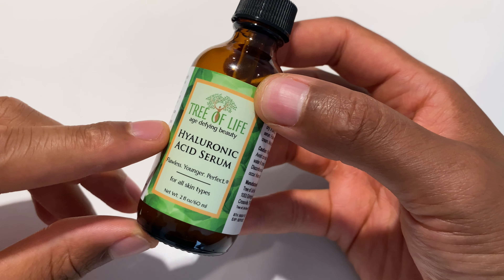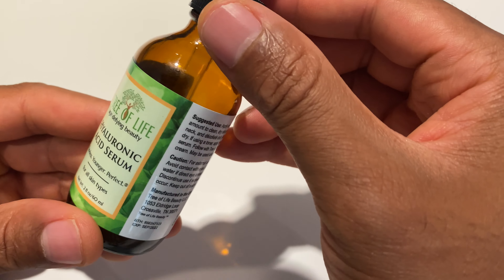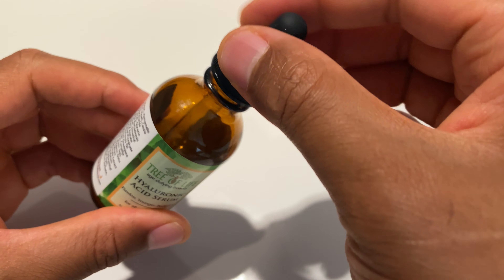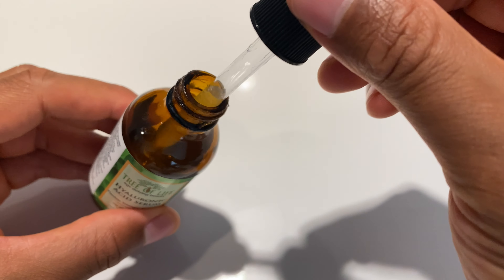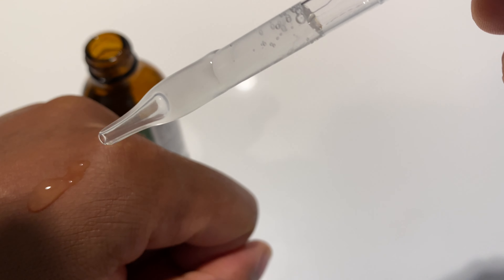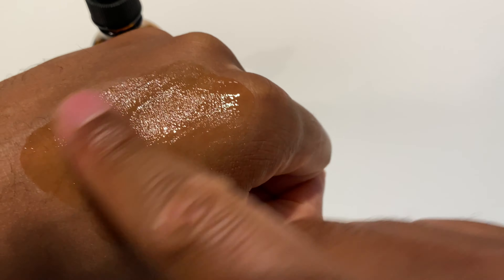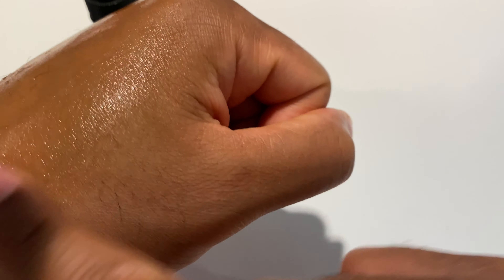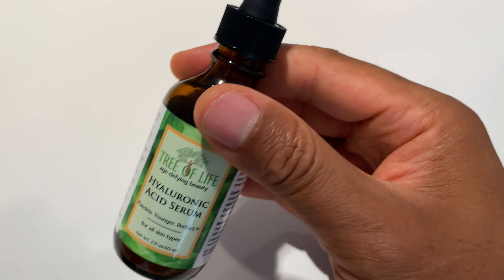Tree of Life hyaluronic Acid Serum Review